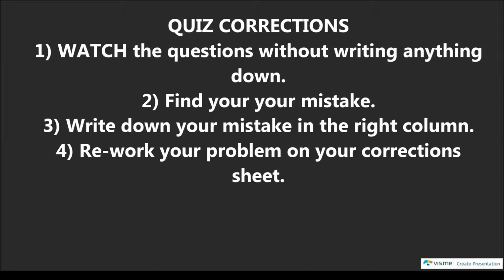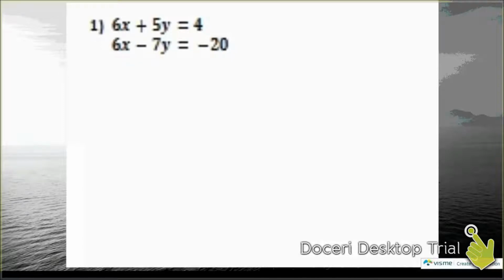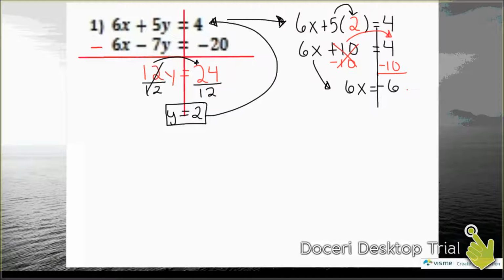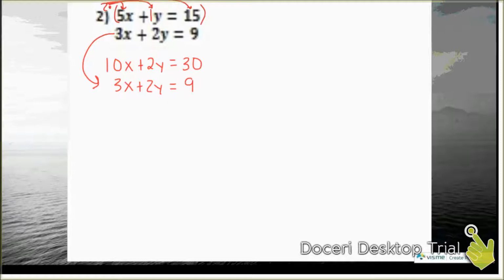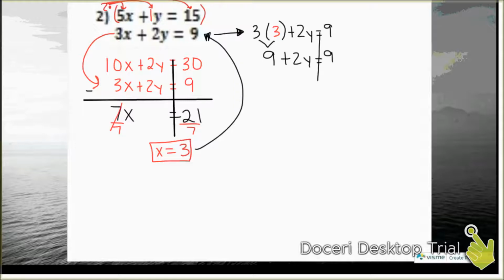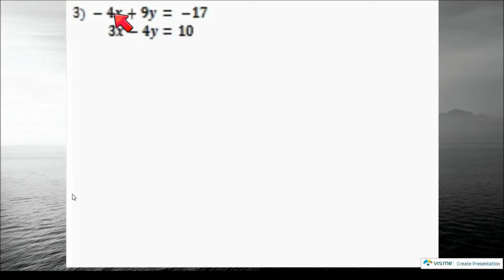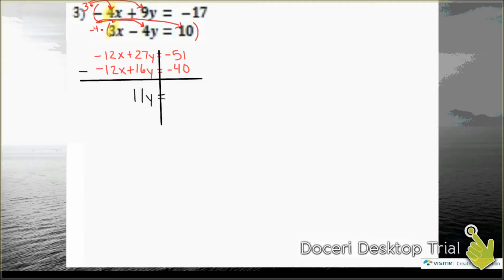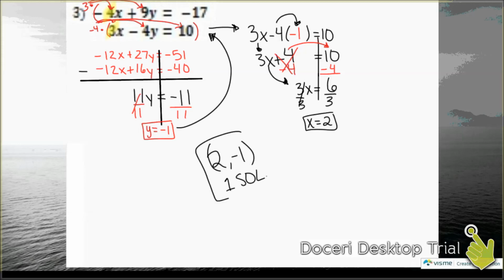Elimination Quiz Corrections Vid